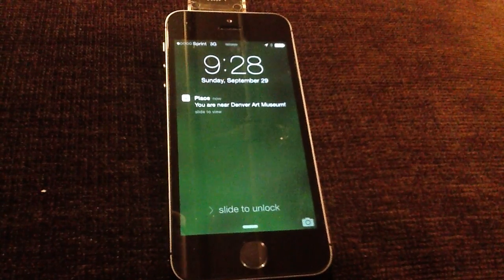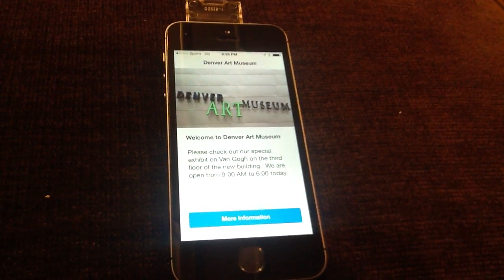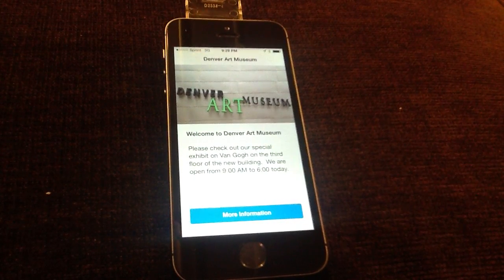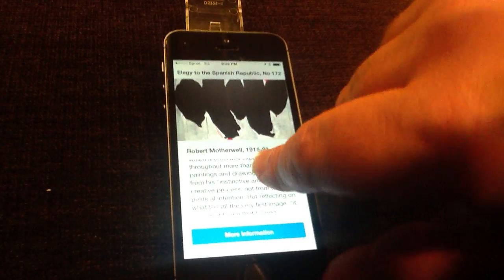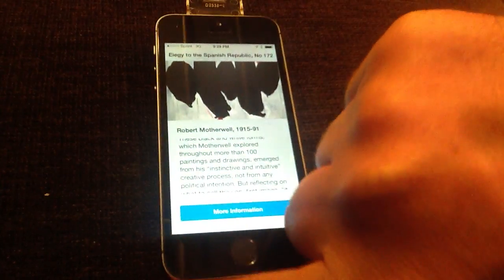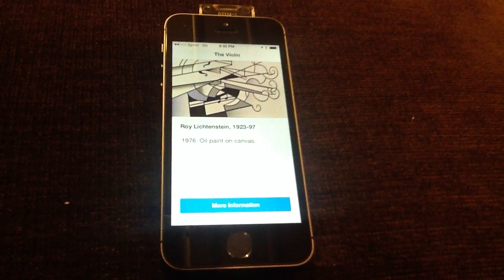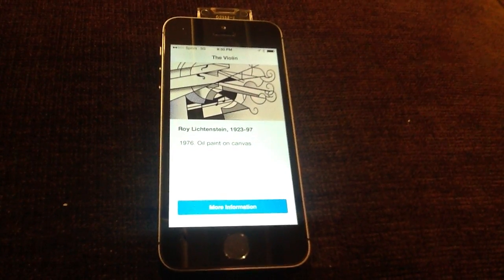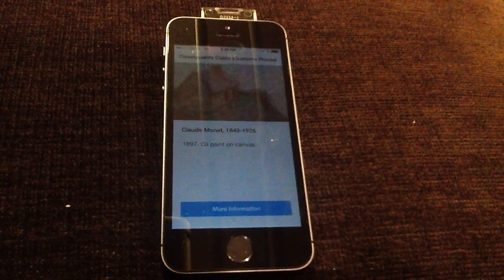iBeacon Museum Demo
This is a short demonstration of iBeacon technology released with iOS7.  In this scenario, we simulate a stroll through the Denver Art Museum. It is easy to envision in this basic example, how iBeacon capabilities will revolutionize how we will learn and experience the world around us.  This example parallels experiences one might have traveling, visiting a national park, zoo, museum or any historic site.. There are many business cases for this technology as well, and we would like to hear from you.